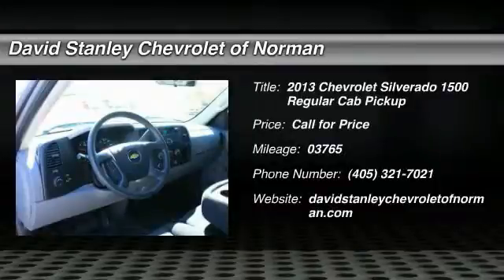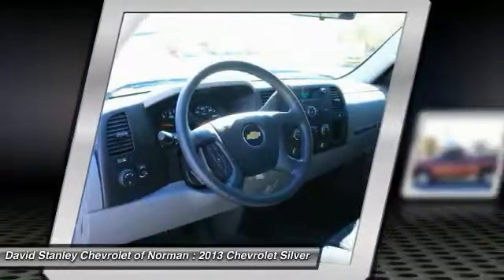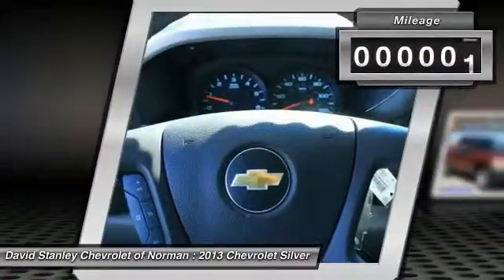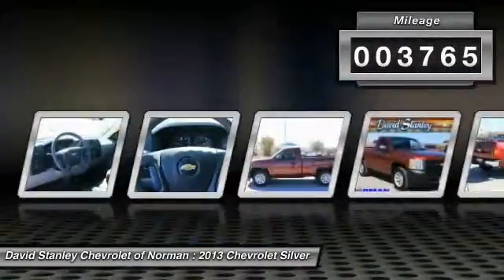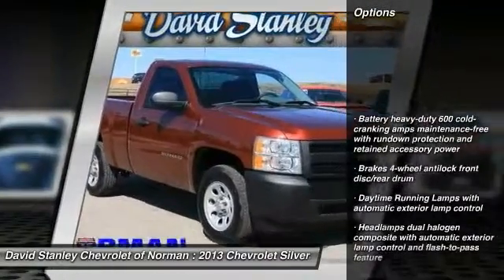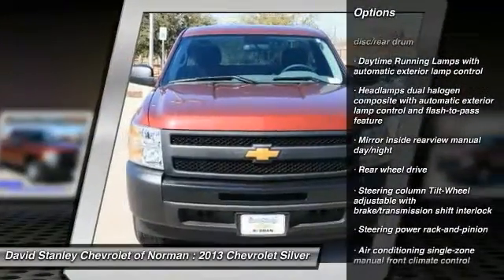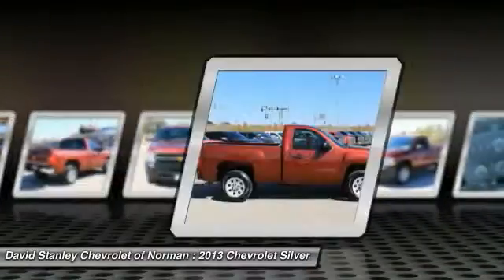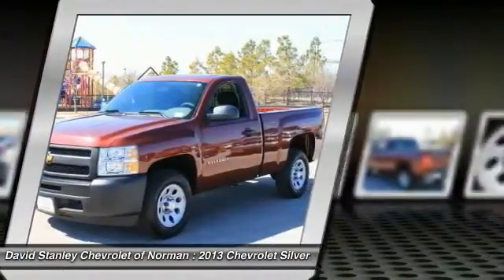2013 Chevrolet Silverado 1500 Norman OK 344397A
2013 Chevrolet Silverado 1500

Don't miss this 2013 Chevrolet Silverado 1500. It's equipped with Automatic transmission and features a  exterior. With 3765 miles, You'll want to take this car home. Make a great choice today.